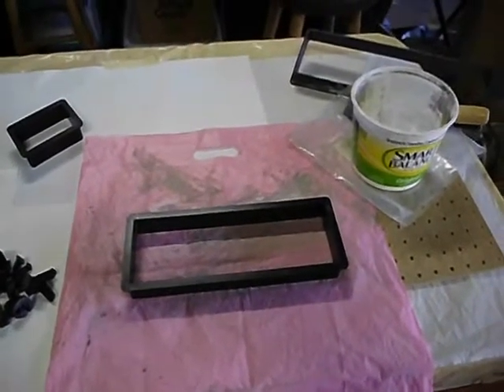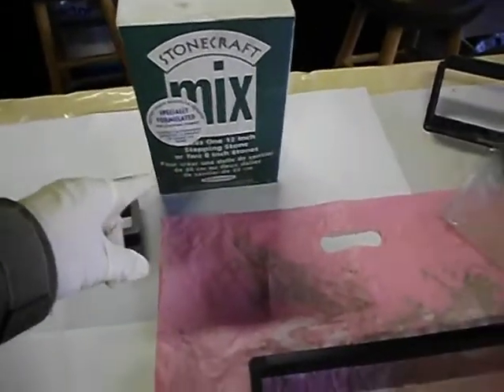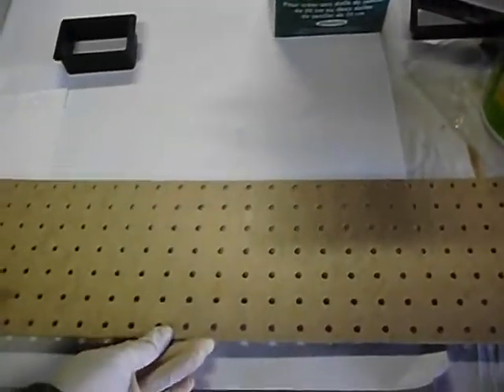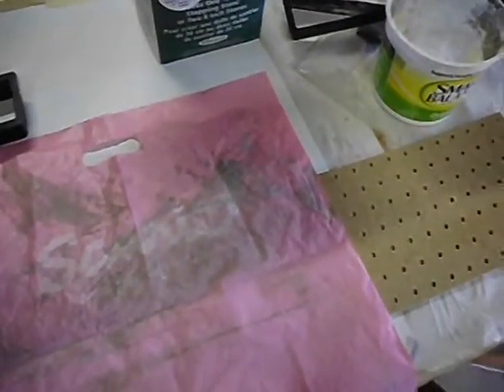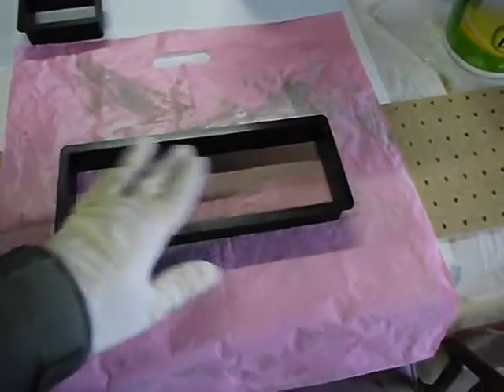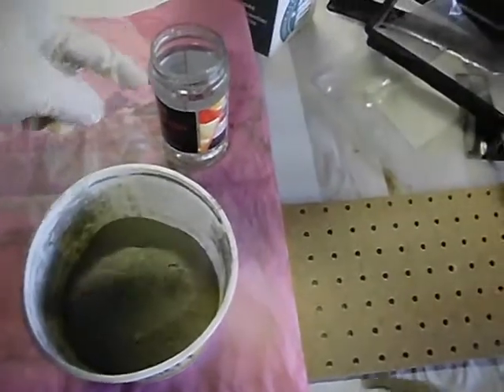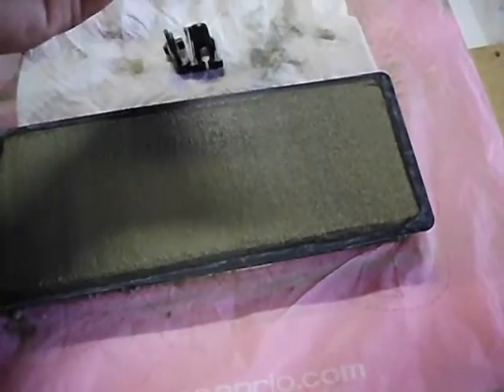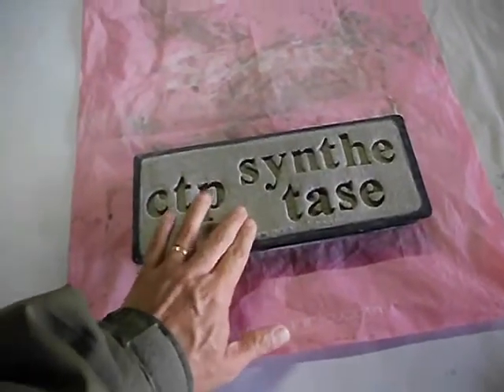How to Make a Poetry Stone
A poetry stone is a concrete tile with words embedded on it.  Someone gave us a kit that they didn't want.  Unfortunately, the instructions were not inside, but here is how I did it.  There might be a better way, I don't know.